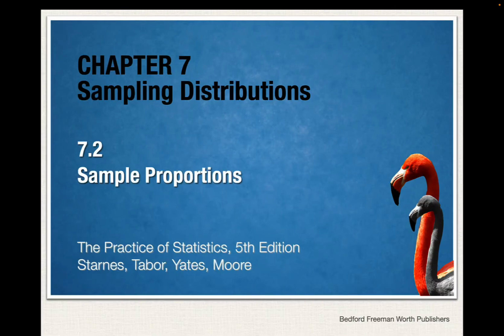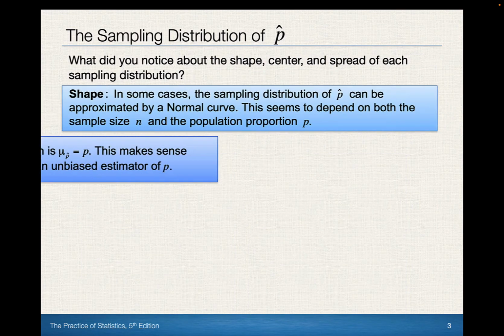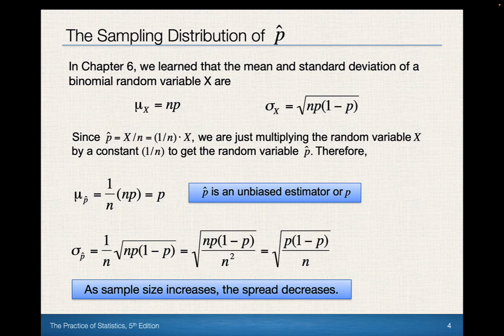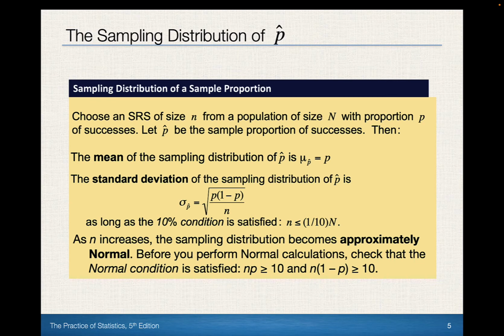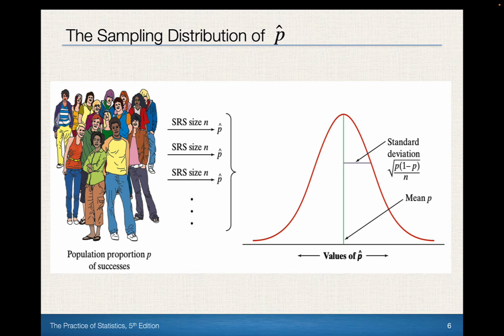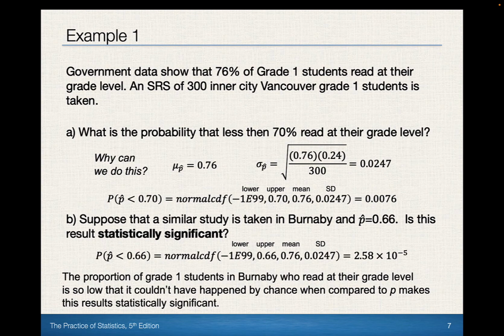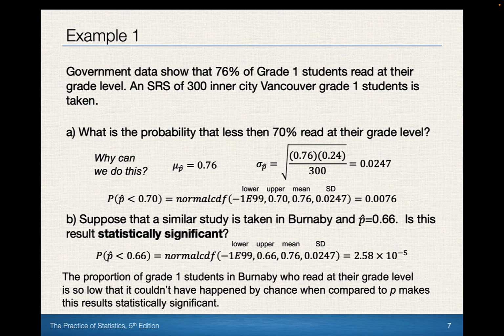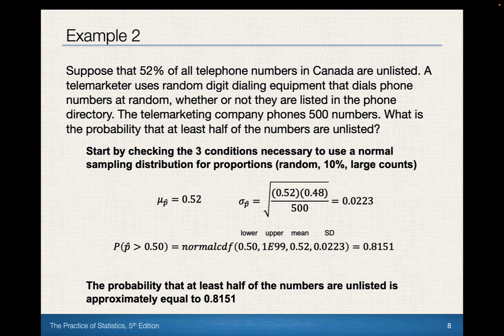AP Statistics - Sample Proportions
The second in a series of lessons on sampling distributions, we explore in detail how to create and use a sampling distribution of sample proportions